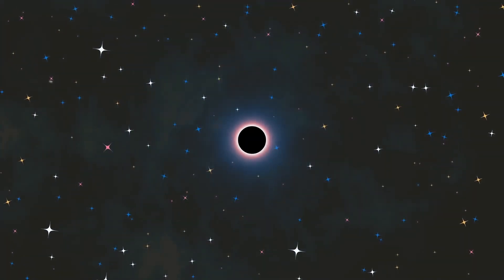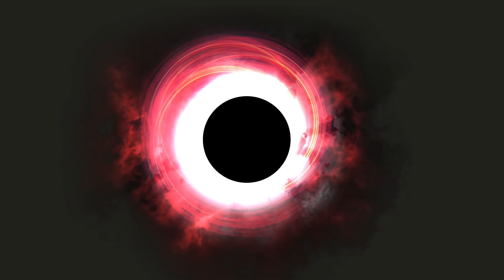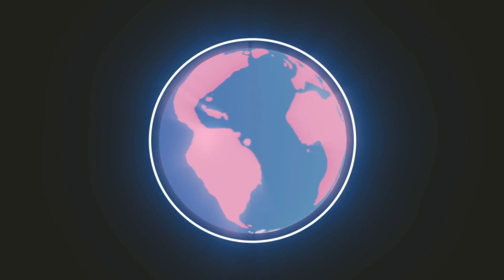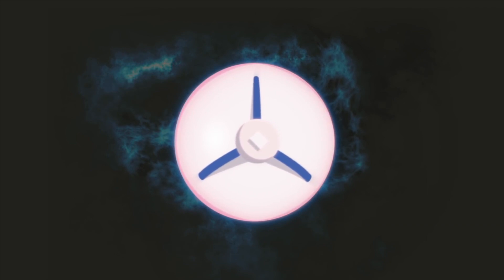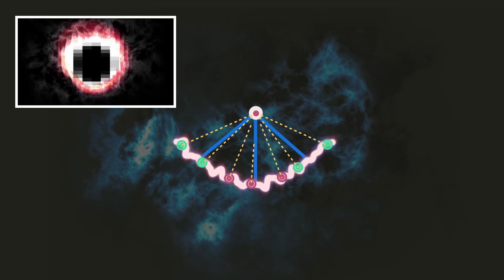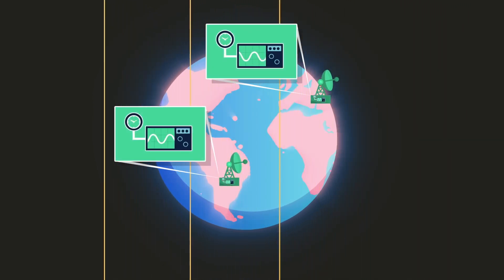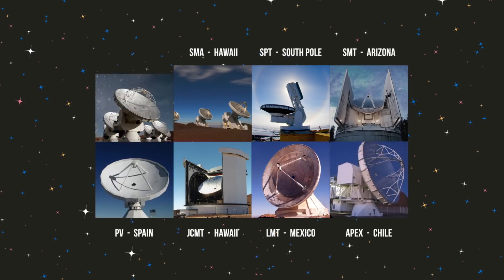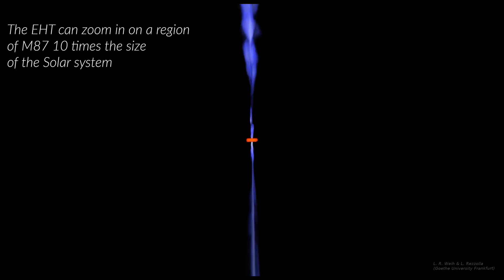How a Global Network of Telescopes Captured the First Black Hole Image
The Event Horizon Telescope (EHT) is an international collaboration aiming to capture the first image of a black hole by creating a virtual Earth-sized telescope. This short animated movie explains some of the nuts and bolts behind this ambitious endeavour. Collage of video footage from eight observatories and two data centers that participated in the acquisition and initial processing (correlation) of Event Horizon Telescope data in 2017. Animation zooming into M87 to show its accretion disk, ray-traced images and blurring due to instrument noise, demonstrating how the image obtained with the Event Horizon Telescope fit into a bigger picture.

Production credit: NSF

Observatories:
1) Atacama Large Millimeter/Submillimeter Array (ALMA), Cerro Chajnantor, Chile
Credit: ALMA (ESO/NAOJ/NRAO)
2) Atacama Pathfinder Experiment (APEX), Cerro Chajnantor, Chile
Credit: European Southern Observatory (ESO)
3) IRAM 30-meter Telescope (IRAM), Pico Veleta, Spain
Credit: Institut de Radioastronomie Millimétrique (IRAM)
4) James Clark Maxwell Telescope (JCMT), Maunakea, Hawaii, USA
Credit: East Asian Observatory/William Montgomerie, JCMT
5) Large Millimeter Telescope "Alfonso Serrano" (LMT), Sierra Negra, Mexico
Credit: INAOE Archives, LMT
6) South Pole Telescope (SPT), South Pole Station, Antarctica
Credit: Junham Kim (University of Arizona), Robert Schwarz
7) Submillimeter Array (SMA), Maunakea, Hawaii, USA
Credit: Center for Astrophysics | Harvard & Smithosonian
8) Submillimeter Telescope (SMT), Mount Graham, Arizona, USA
Credit: Bob Demers (University of Arizona), ALMA (ESO/NAOJ/NRAO)

Data Centers:
1) Max-Planck-Institute for Radio Astronomy, Bonn, Germany
Credit: Max Planck Institute for Radio Astronomy, Helge Rottmann, Efthalia Traianou
2) MIT Haystack Observatory, Westford, Massachusetts, USA
Credit: Bryce Vickmark , MIT Haystack Observatory

To learn more, visit the official EHT You can also find the EHT on Twitter -- and on Facebook